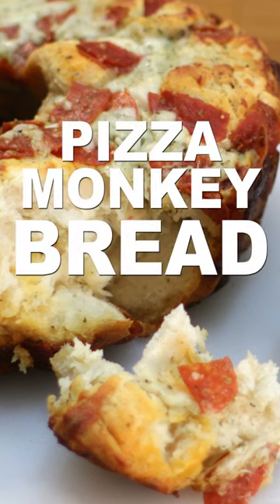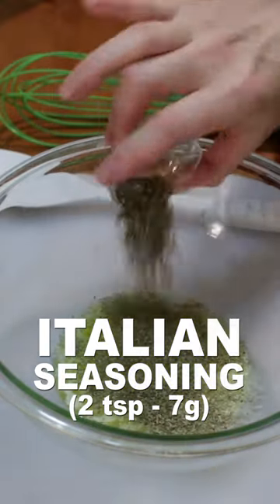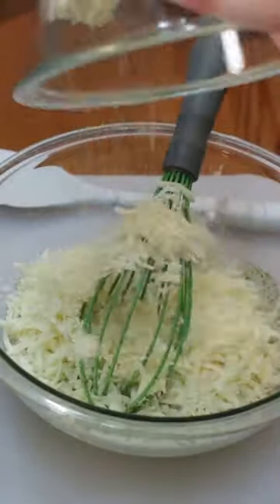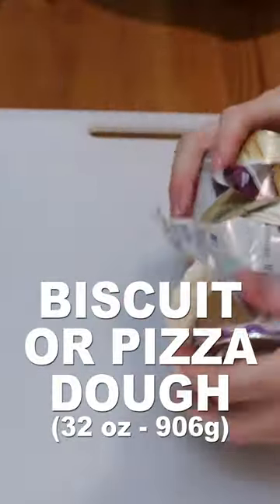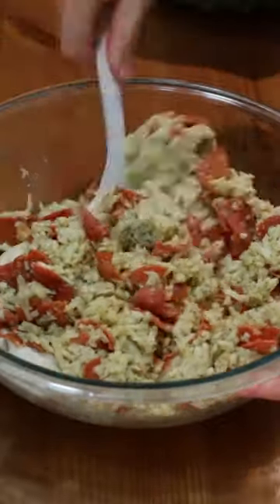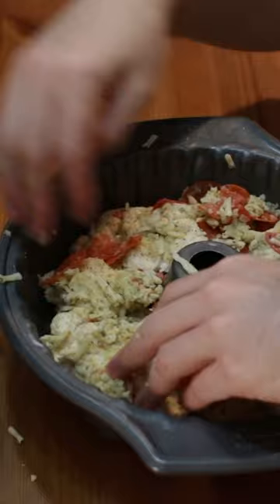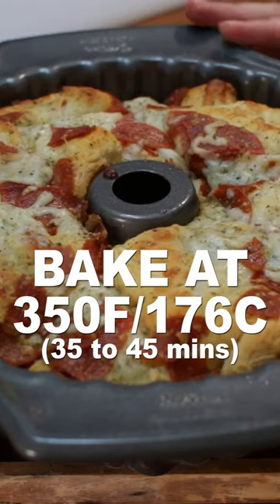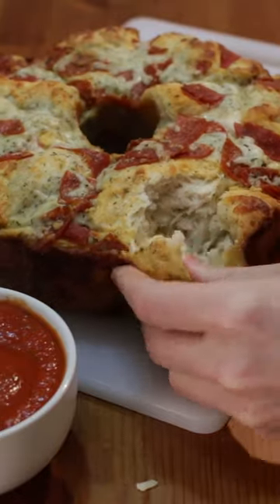Pizza Monkey Bread recipe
In this video, learn how to make pizza monkey bread or pull-apart pizza. It is great for parties, family gatherings, etc.